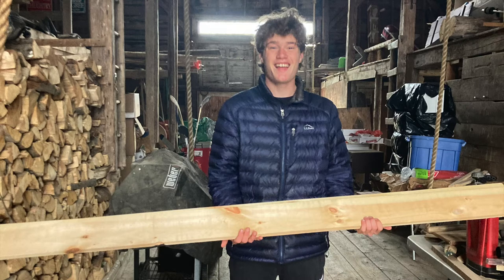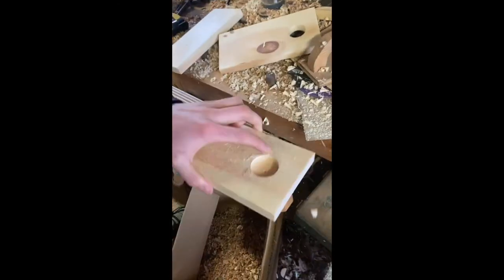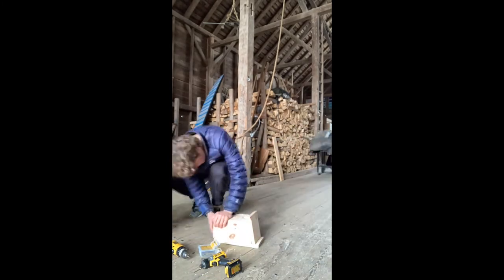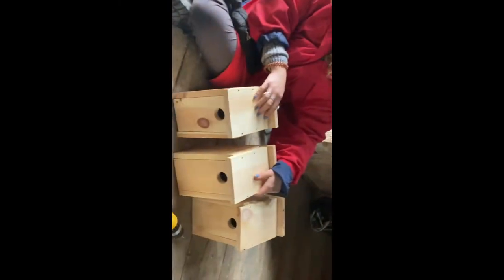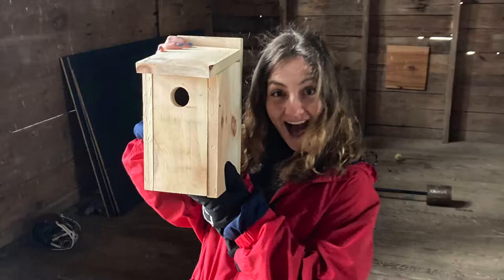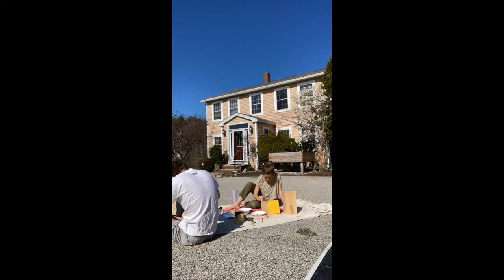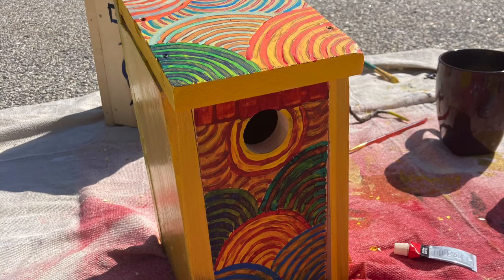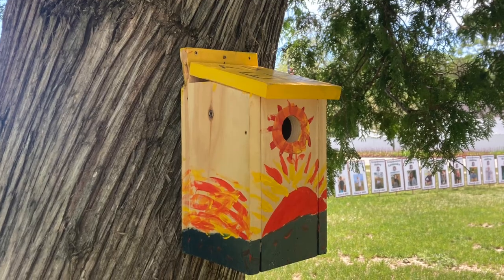Board to Birdhouse